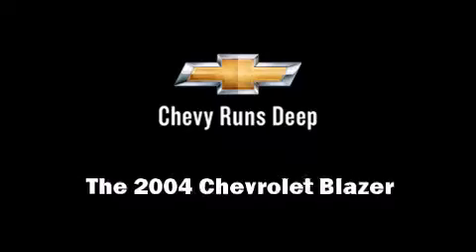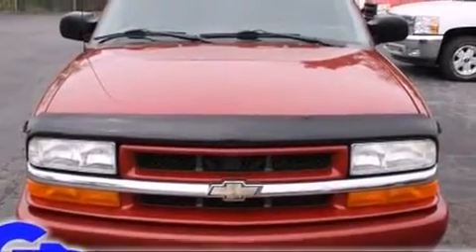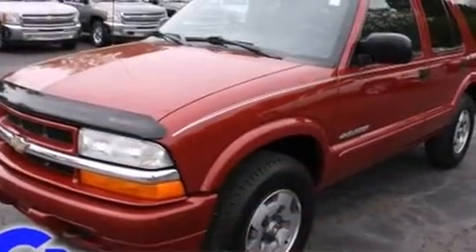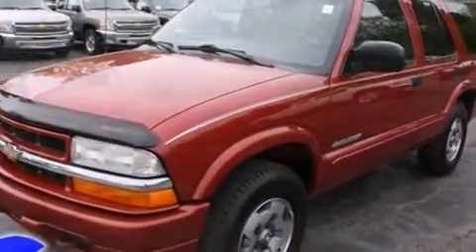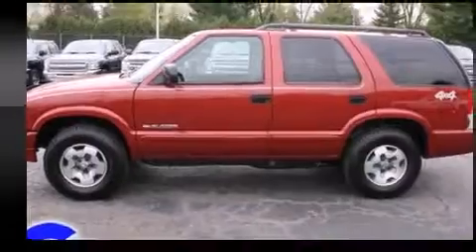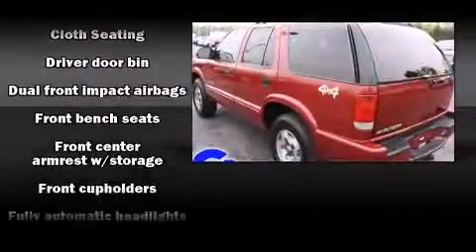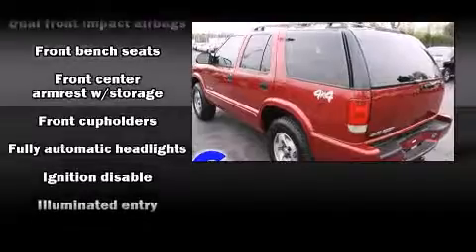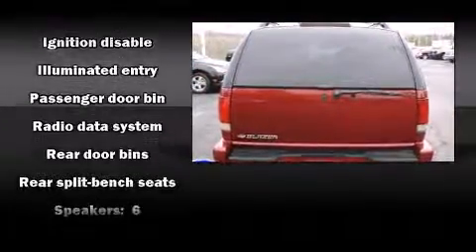2004 Chevrolet Blazer near Gaines, Michigan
This vehicle is a 2004 Blazer LS with about 123K miles and is being powered by a 4. This 2004 Blazer is located near Gaines, Michigan.  3L V-6 cyl engine.  Some of the key features include: abs brakes, am/fm radio and air conditioning.  The maroon exterior combined with the graphite cloth interior looks great together.  This SUV is being sold as-is without a warranty.  Some more key features on this Blazer include: cd player, power locks, 4x4 drive line and hitch.  An AutoCheck Report is available upon request.
    Hank Graff Chevrolet Davison
    Address:
    800 N. State St.